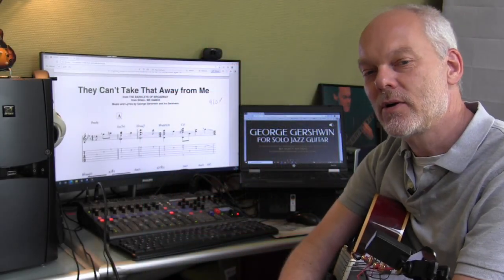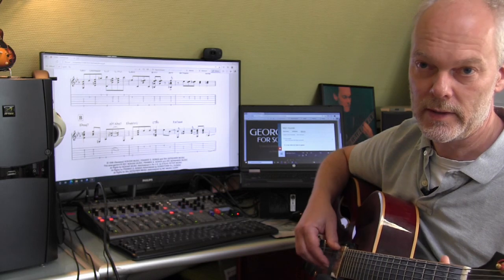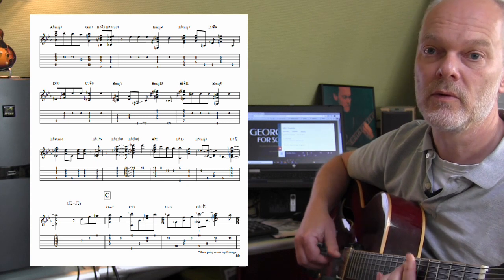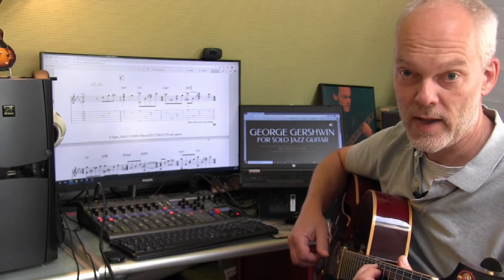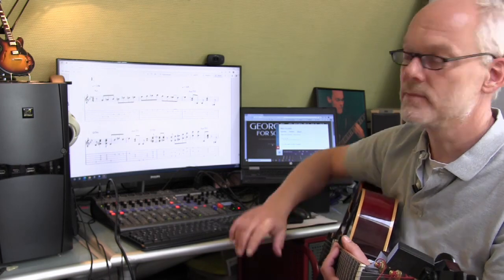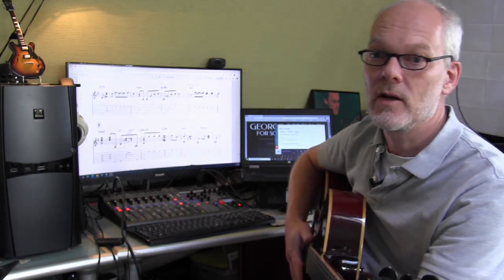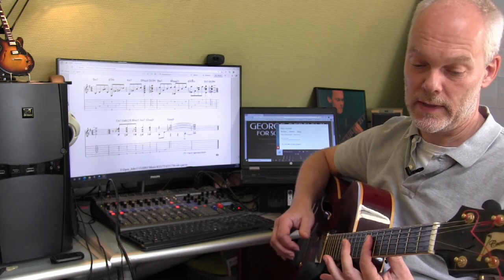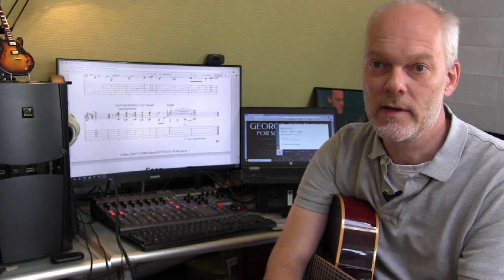They Can't Take That Away - for solo jazz guitar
about an arrangement from the book George Gershwin for Solo Jazz Guitar.